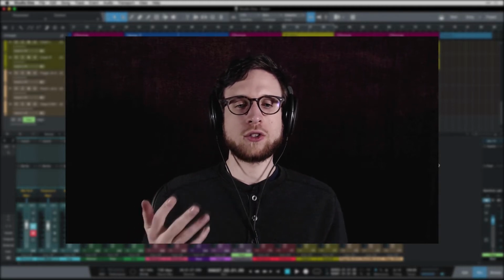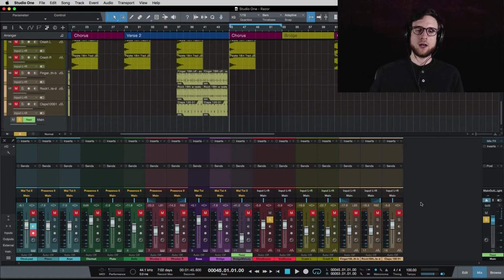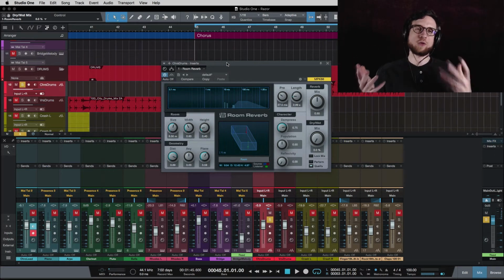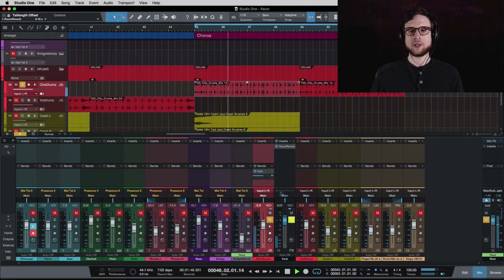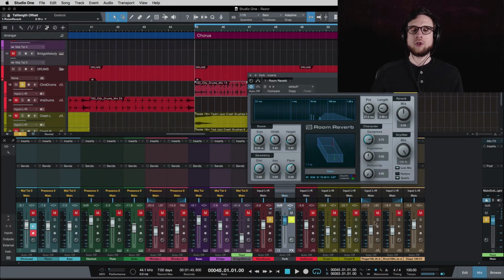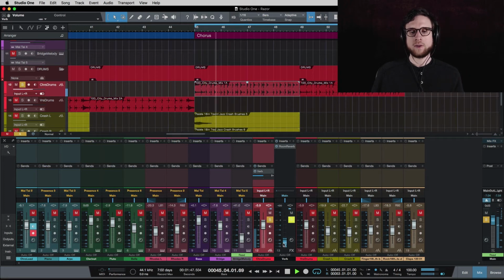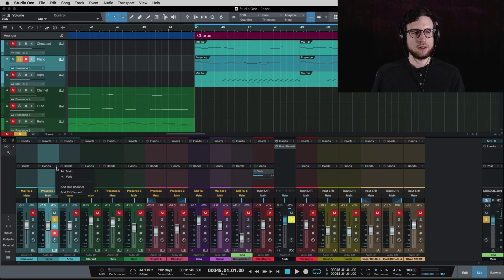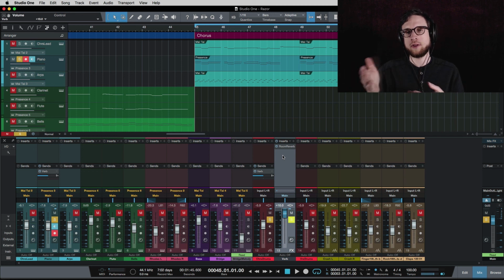Studio One - How to Use Sends (Part 1)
In this lesson, we go over the basics of using sends within the Studio One console. Becoming familiar with the process of using sends will revolutionize the way you mix. Please leave any questions or feedback below in the comments section.